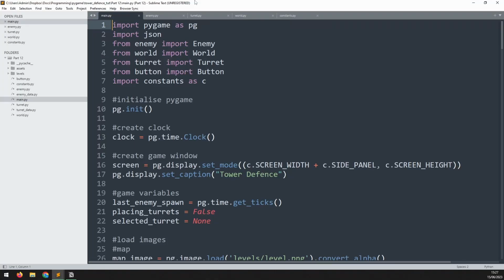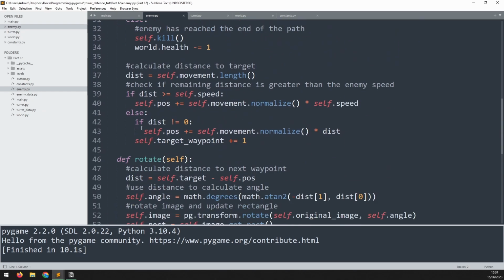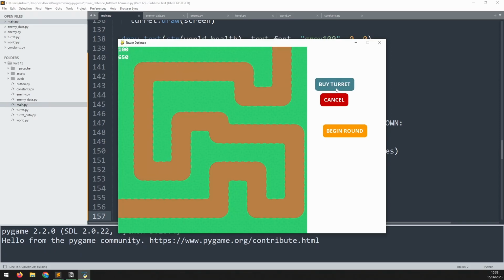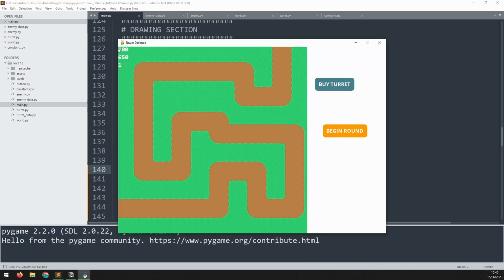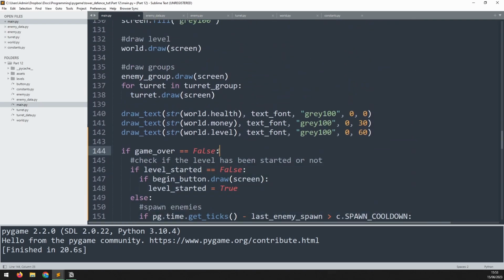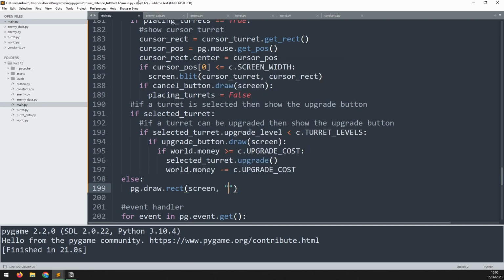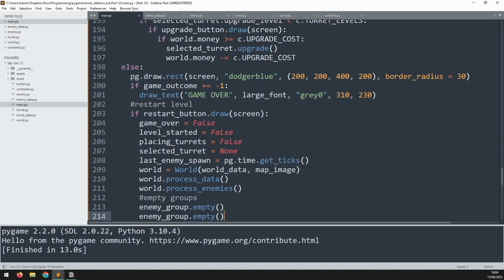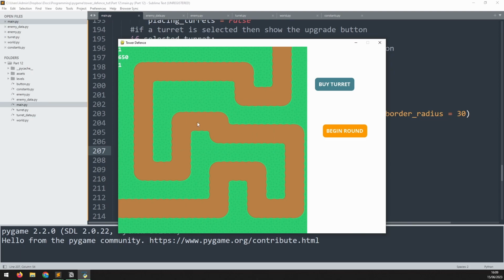Tower Defence Tutorial in Pygame | Part 12 - Game Over Handling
In this Python tutorial I code tower defence game using the PyGame module. I'm going to improve the flow of the game by adding a game start button as well as game over handling.